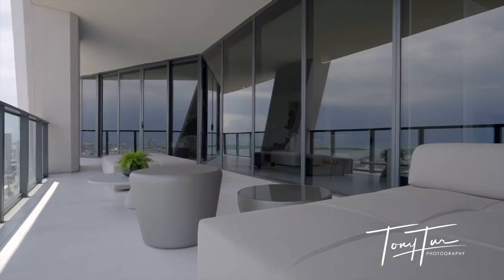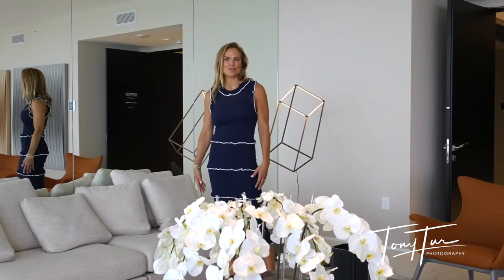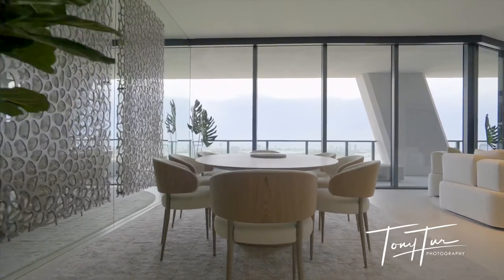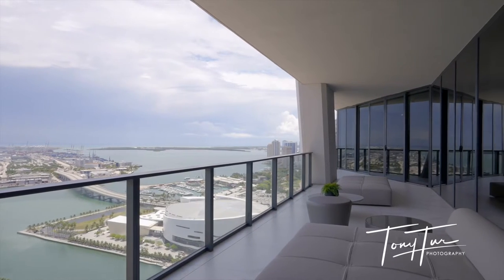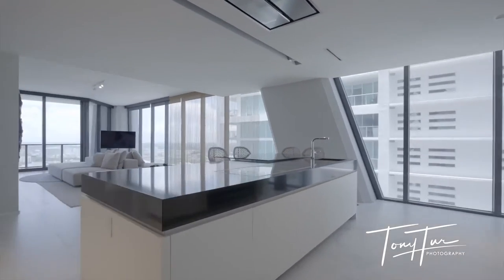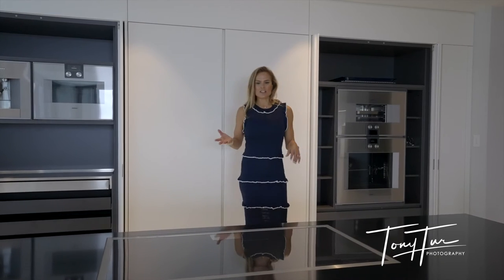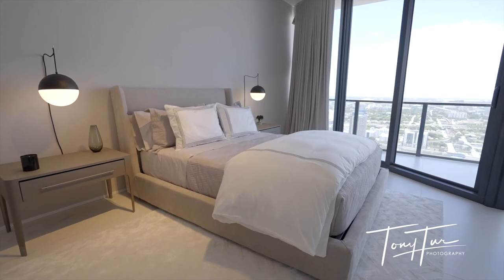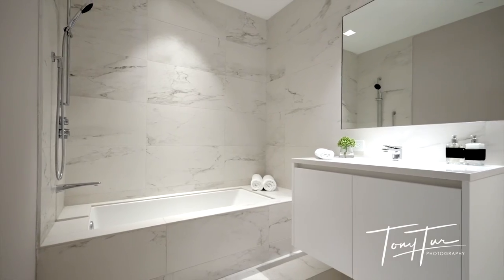One thousand Museum model residency 3902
Walkthrough video of one thousand museum model residency 3902 with top producer Anne Sherill